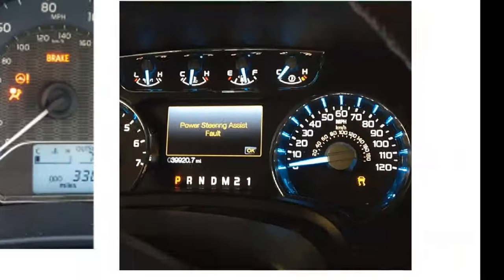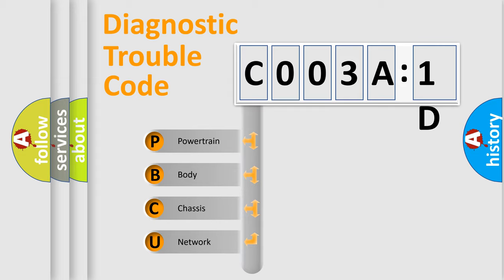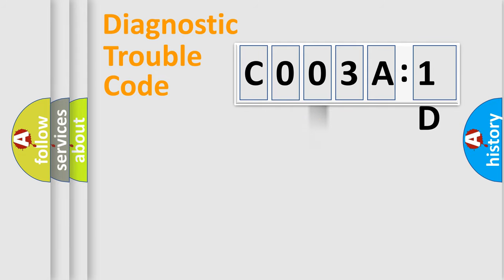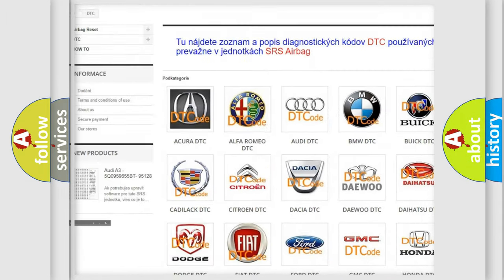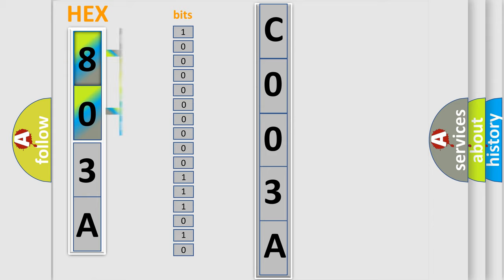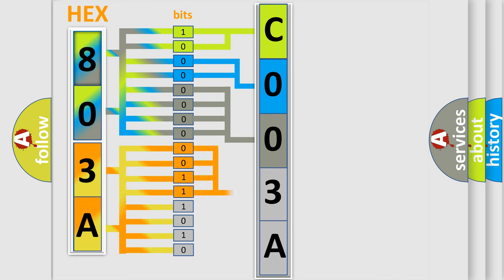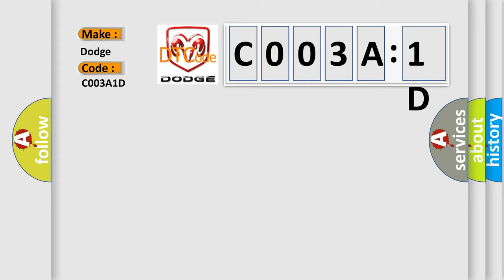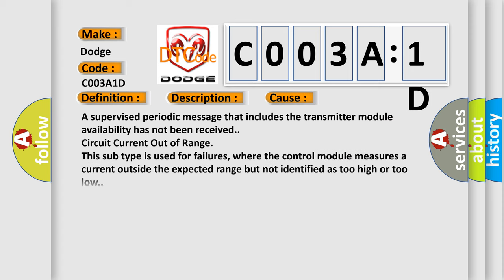DTC Dodge C003A-1D Short Explanation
Contents:
0:21 Basic DTC analysis according to OBD2 protocol standard.
1:48 Insight into programming
2:58 A diagnostically understandable description of the Diagnostic Trouble Code
3:05 Basic error definition

Make:
Dodge
Code:
C003A 1D
Definition:
Low Speed CAN Communication Bus Performance
Description: